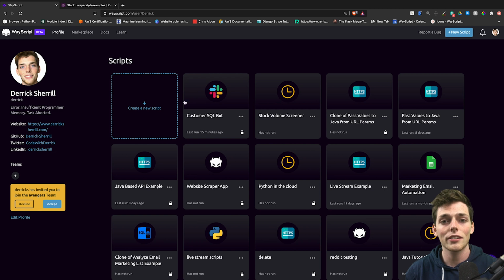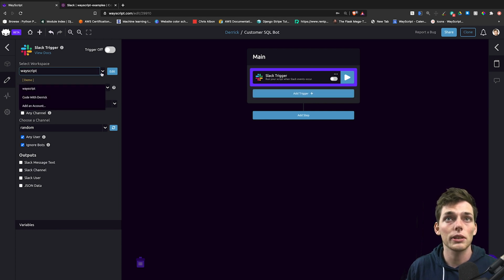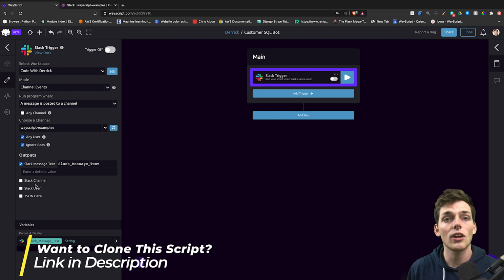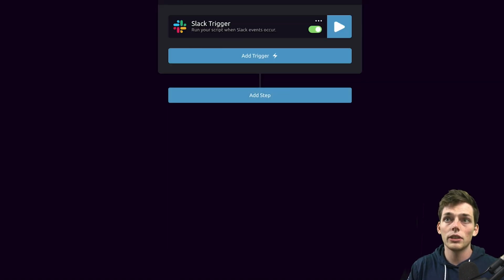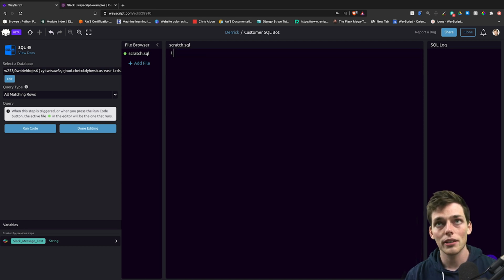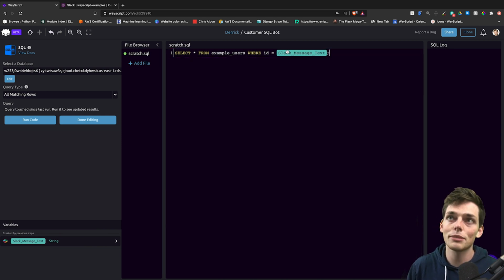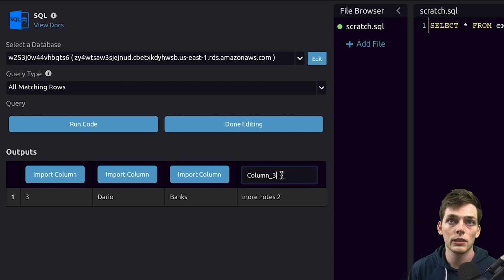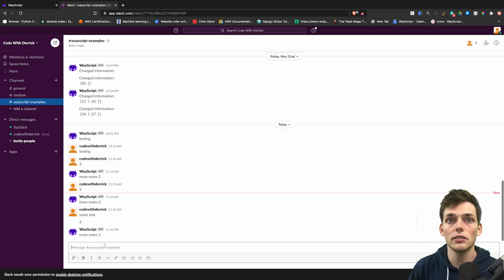Customer Lookup Bot | Slack + SQL Queries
In this one we look at connecting slack to an SQL database to return customer information back to the slack channel.